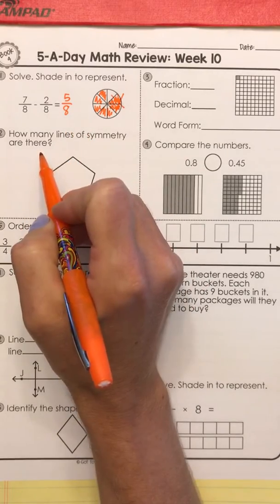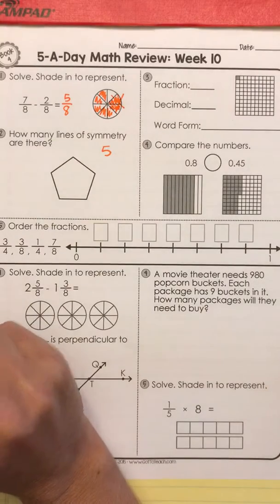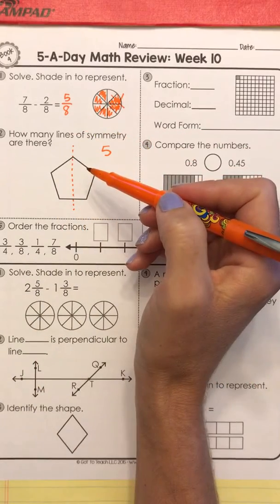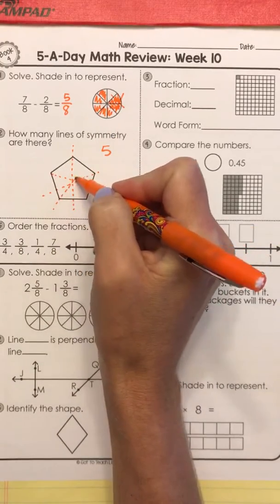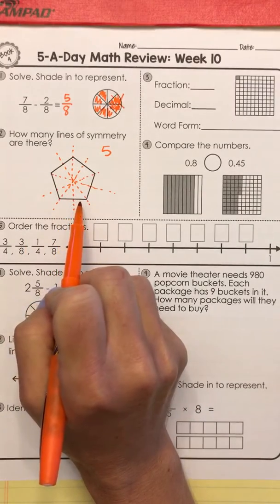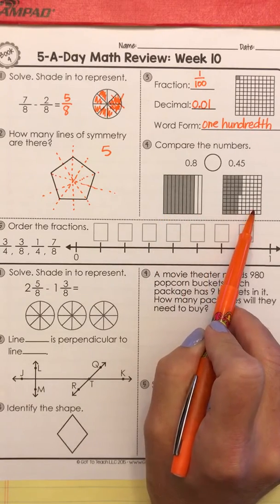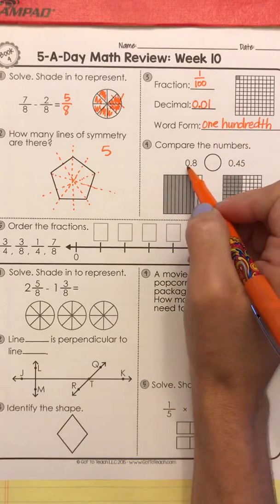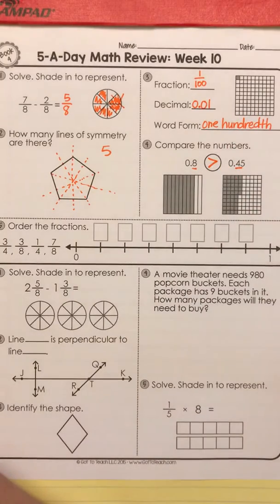5-a-Day Math: Week 10: Wednesday